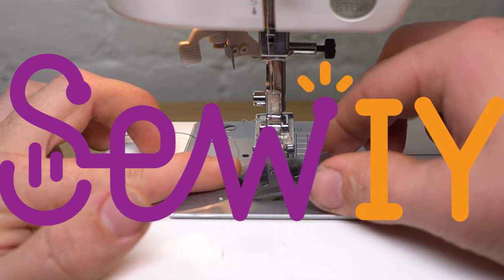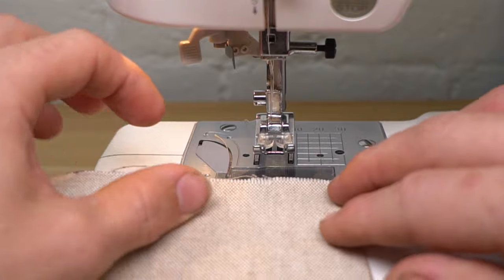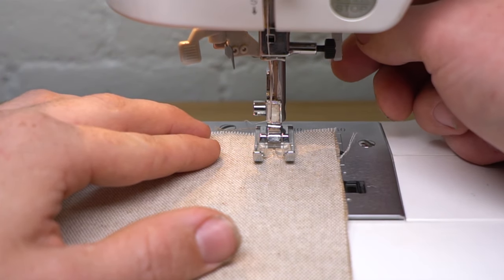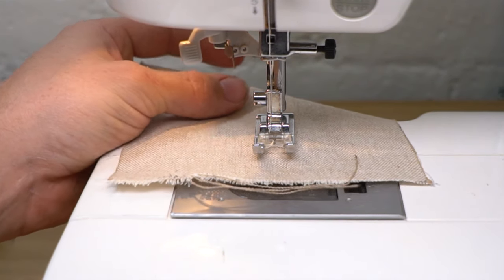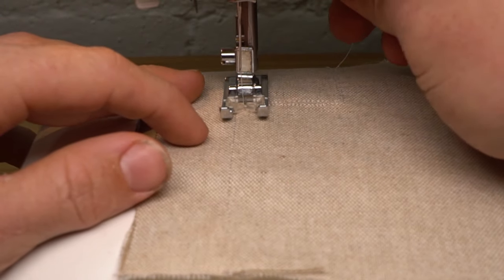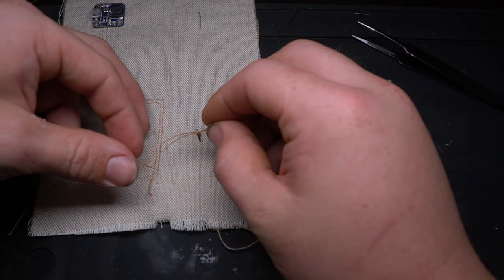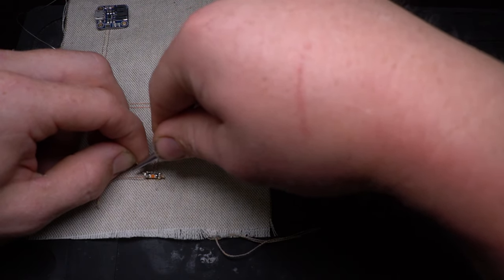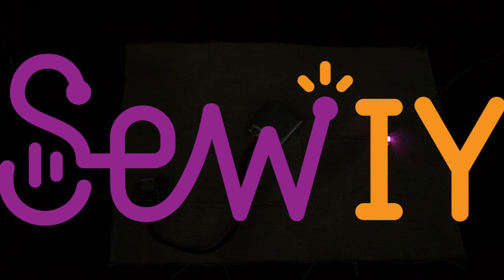Machine Sewing with SewIY Conductive Thread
In this guide, you’ll learn how to use SewIY conductive thread in a standard sewing machine.. Insulated, solderable, strong, and soft- this thread makes e-textiles look easy.